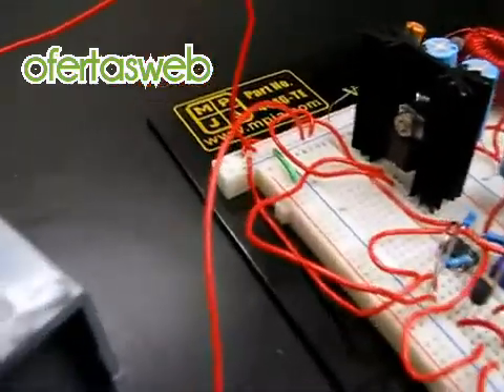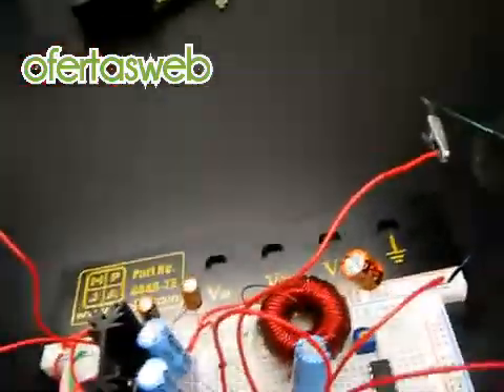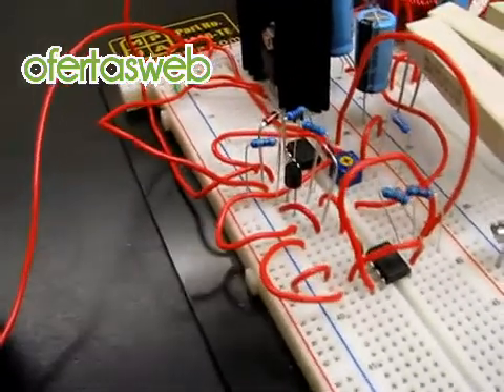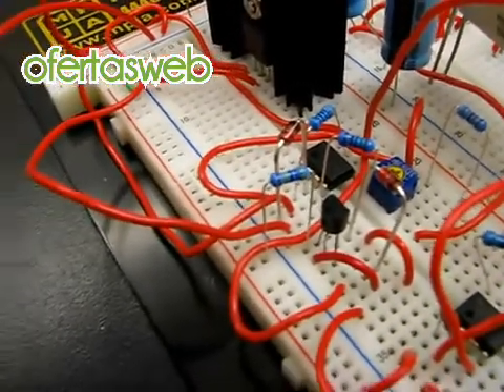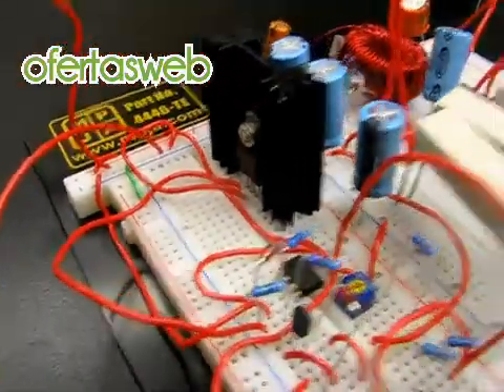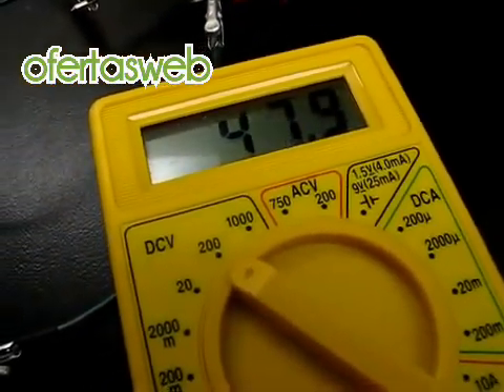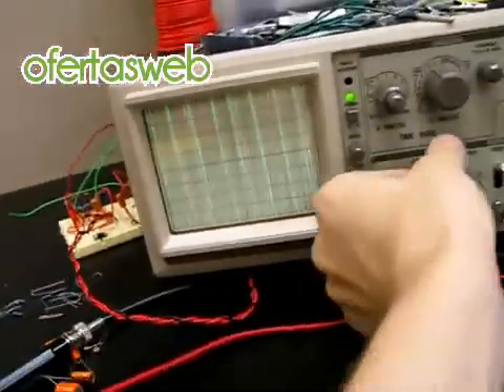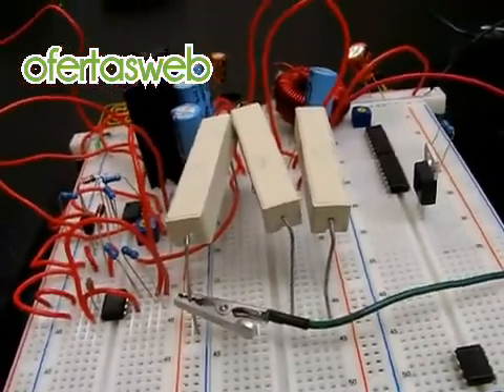Inversores onda modificada | maquinariayocio.com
A este inversor de maquinariayocio.com le podemos conectar cualquier dispositivo entre una bombilla (11W) o un microondas (850W), podrás encontrar inversores en maquinariayocio.com